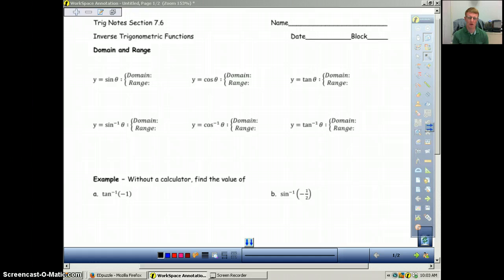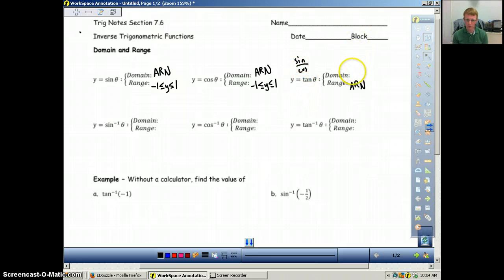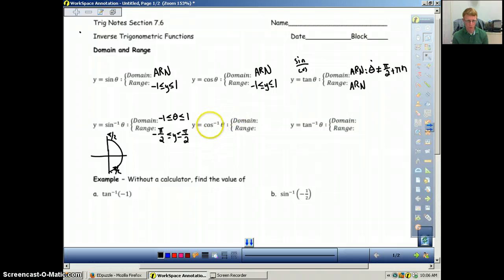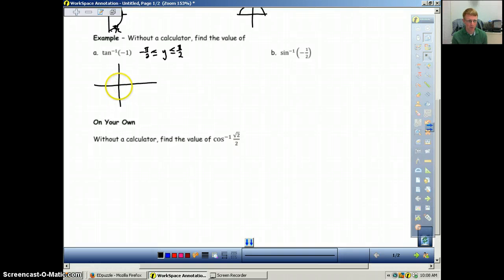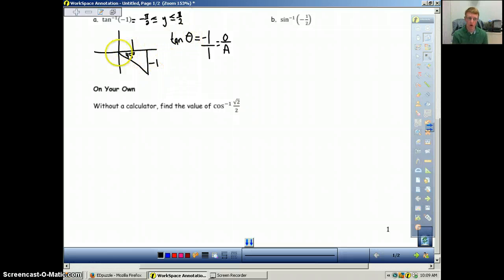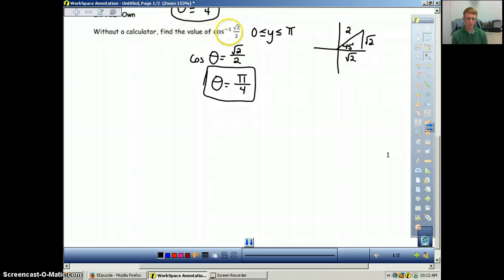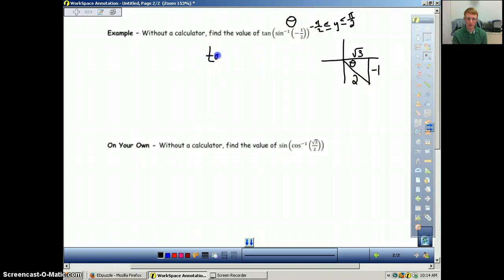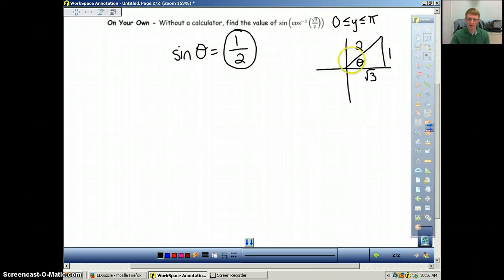Trig Section 7.6